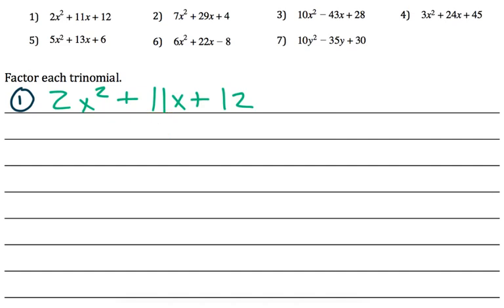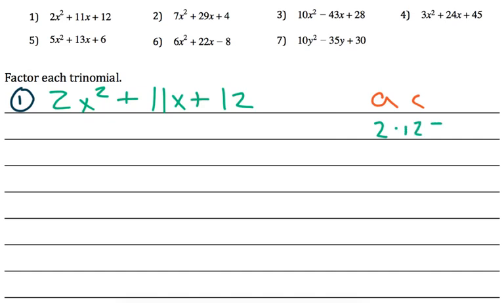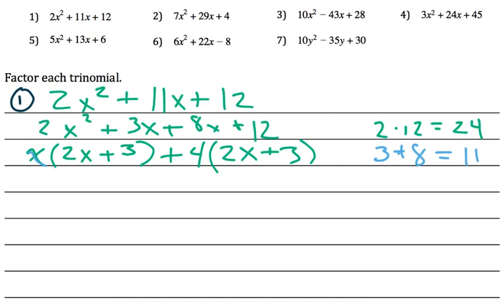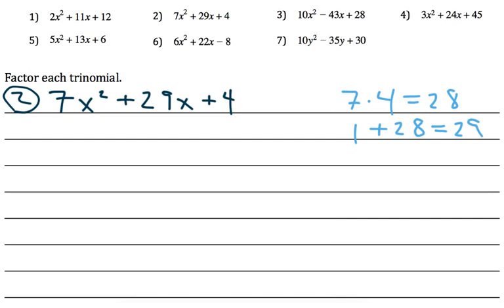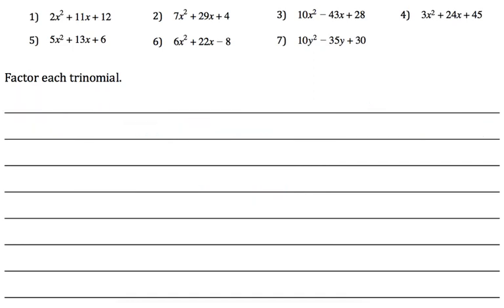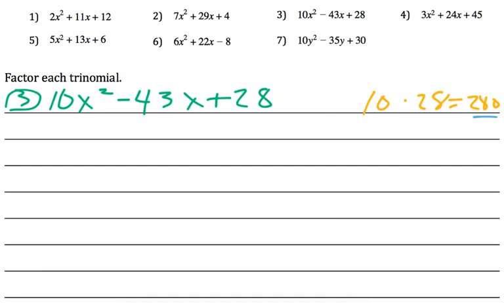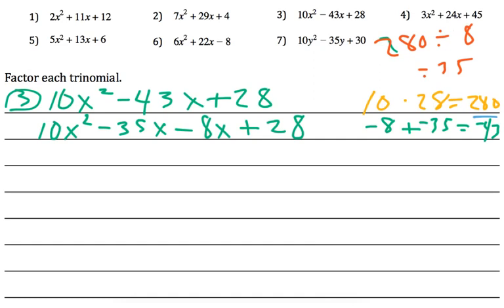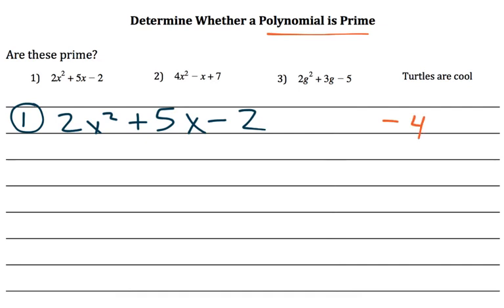8.4 Factoring Trinomials with 'a' (1 of 2)